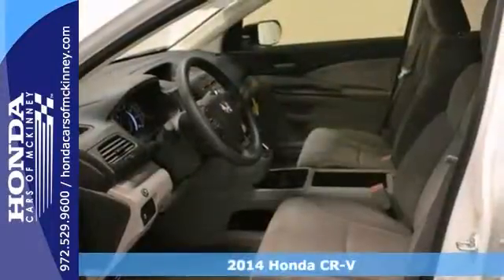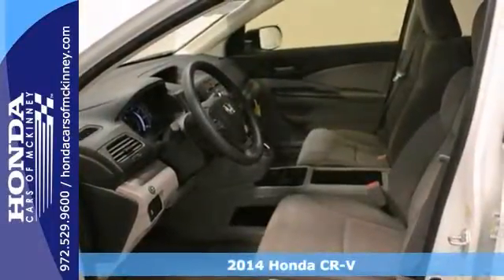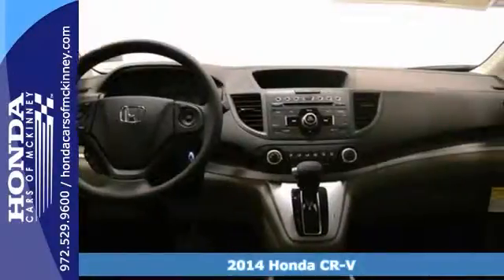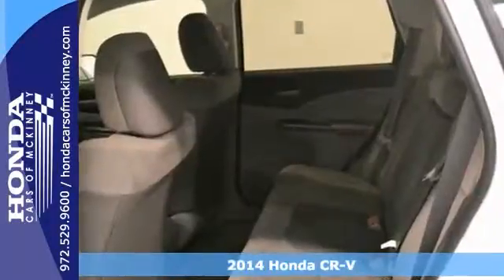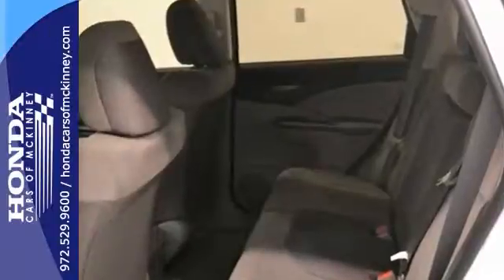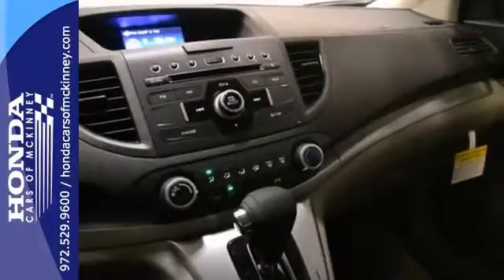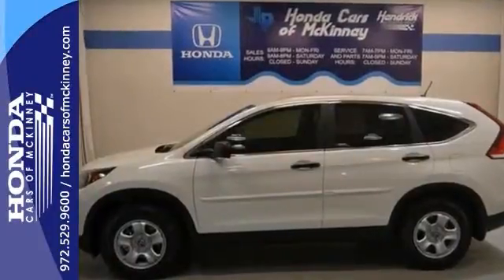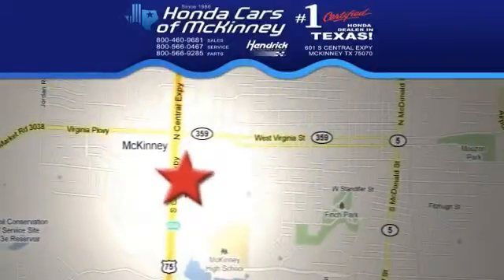2014 Honda CR-V Dallas TX McKinney, TX EL009446 - SOLD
Year: 2014
Make: Honda
Model: CR-V
Trim: 2WD 5dr LX SUV
Engine: 2.4L I-4 16-VALVE DOHC I-
Transmission: 5-Speed Automatic
Color: White Diamond Pearl
Interior: Gray
Stock #: EL009446
This 2014 Honda CR-V 4dr 2WD 5dr LX SUV features a 2.4L I-4 16-VALVE DOHC I- 4cyl Gasoline engine. It is equipped with a 5 Speed Automatic transmission. The vehicle is White Diamond Pearl with a Gray interior. It is offered with a full factory warranty. - Air Conditioning, Cruise Control, Tinted Windows, Power Door Locks, Tachometer, Digital Info Center, Tilt Steering Wheel, Steering Wheel Radio Controls, Side Airbags, Keyless Entry, ABS Brakes, Traction Control, Dynamic Stability, Rear Defogger, Intermittent Wipers, 2.4L I-4 16-Valve DOHC i-VTEC, Front-Wheel Drive, Front Bucket Seats -inc: driver's seat w-manual height adjustment, Cloth Front Seats w-Cloth Back Material, 4-Way Passenger Seat, 60-40 Folding Split-Bench Front Facing Flip Forward Cushion-Seatback Cloth Rear Seat, Power Rear Windows and Fixed 3rd Row Windows, Front Cupholder, Rear Cupholder, Compass, Valet Function, Remote Releases -Inc: Mechanical Fuel, HVAC -inc: Underseat Ducts, Locking Glove Box, Driver Foot Rest, Interior Trim -inc: Metal-Look Instrument Panel Insert, Full Cloth Headliner, Cloth Door Trim Insert, Urethane Gear Shift Knob, Day-Night Rearview Mirror, Driver And Passenger Visor Vanity Mirrors, Full Floor Console w-Covered Storage, Front Map Lights, Fade-To-Off Interior Lighting, Full Carpet Floor Covering -inc: Carpet Front And Rear Floor Mats, Carpet Floor Trim, Cargo Space Lights, FOB Controls -inc: Trunk-Hatch-Tailgate, Instrument Panel Bin and Driver - Passenger And Rear Door Bins, Power 1st Row Windows w-Driver 1-Touch Up-Down, Delayed Accessory Power, Outside Temp Gauge, Analog Display

Address:
601 S Central Expy